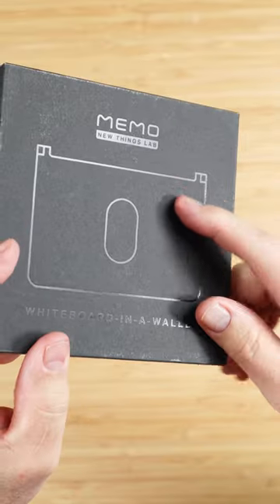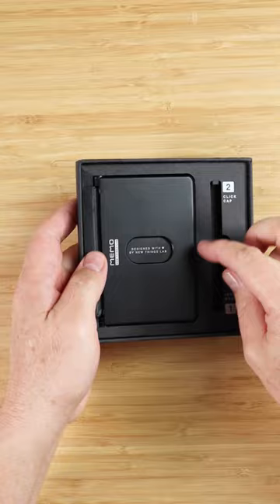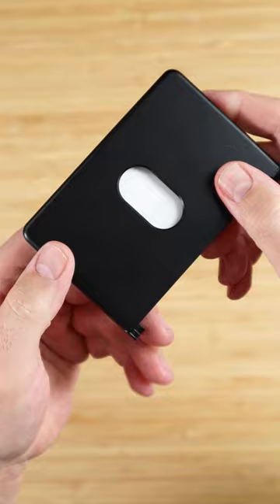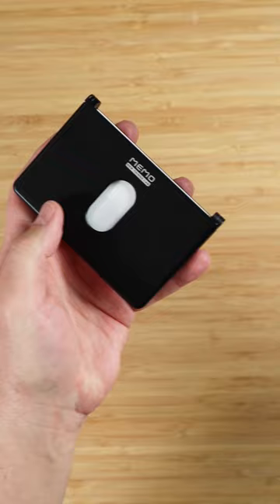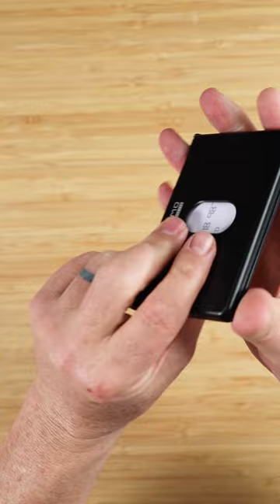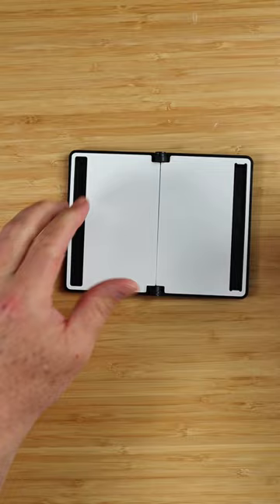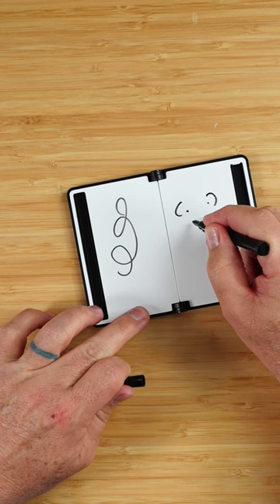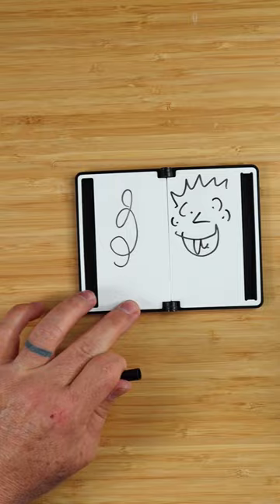Memo Whiteboard wallet, you heard me right!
Trying to bring back hand written ways of taking notes on the go, the Memo Whiteboard wallet can hold a few cards and opens to provide a small white board. Innovative, but is it something you'd seriously use?

LOOK AT ALL THE RANKING!
WALLETOPIA RFID BLOCKING CARD